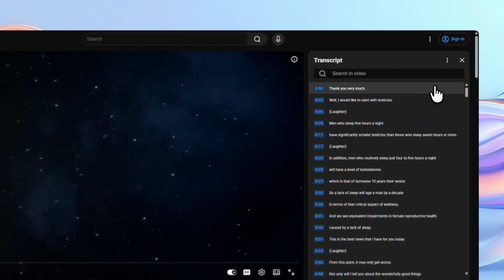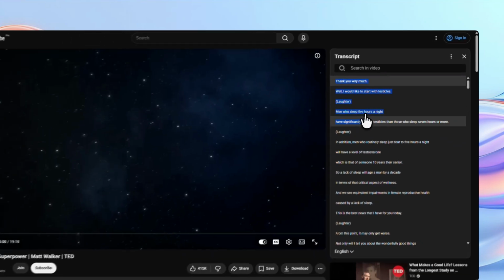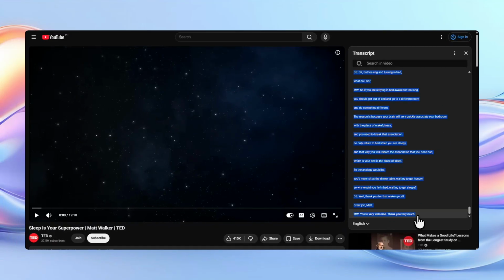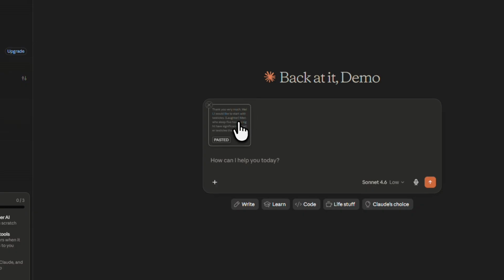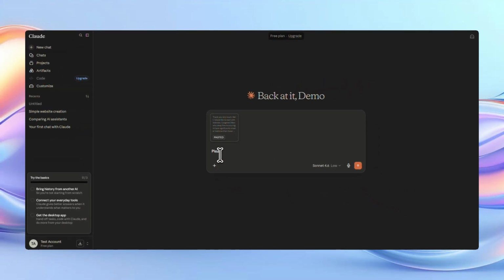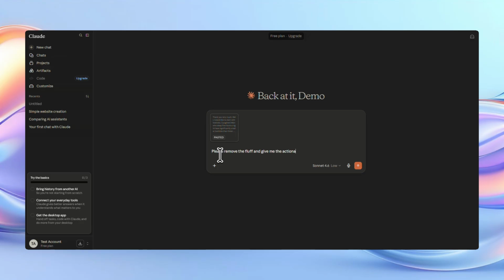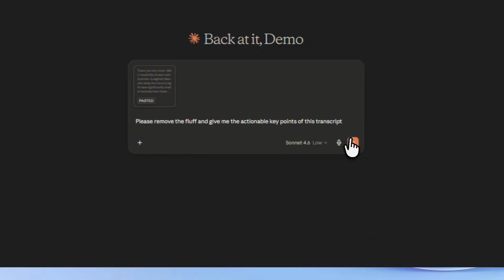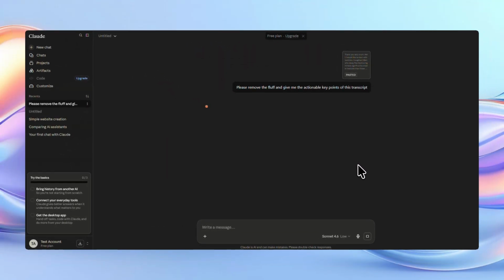How to Summarize Any YouTube Video Using Claude AI (2026 Step-by-Step Beginner Tutorial)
Learn how to summarize any YouTube video using Claude AI the right way! In this 2026 step-by-step beginner tutorial, I'll show you how to use Claude AI to generate concise summaries of YouTube videos, extract the key points, identify important takeaways, and save time while learning from video content. Perfect for students, professionals, researchers, and anyone who wants to quickly understand long YouTube videos.